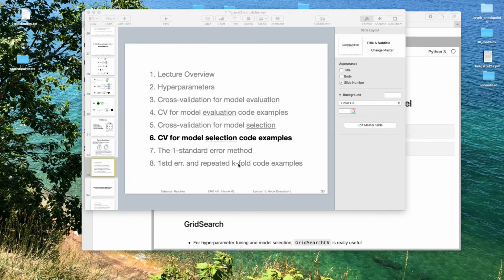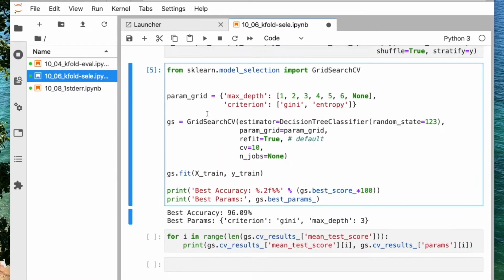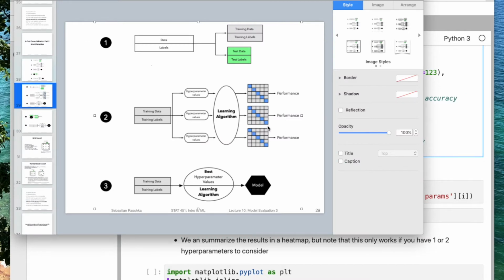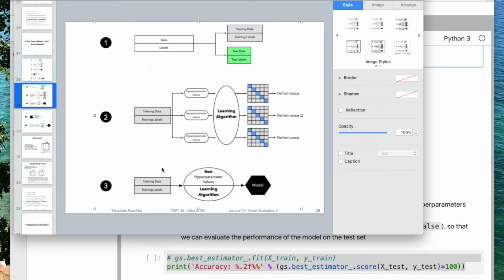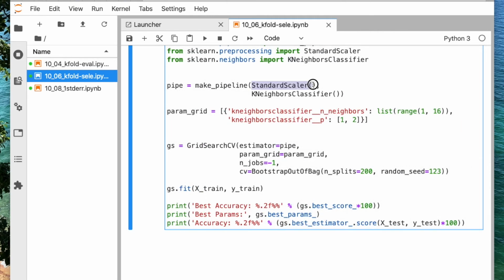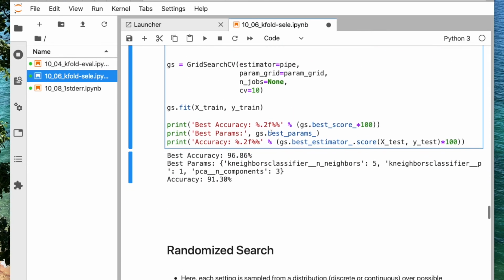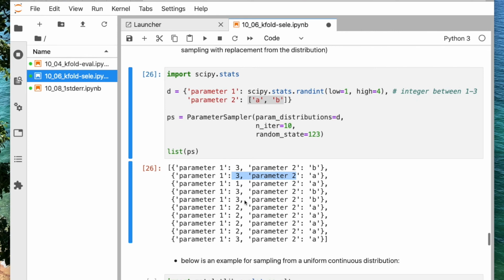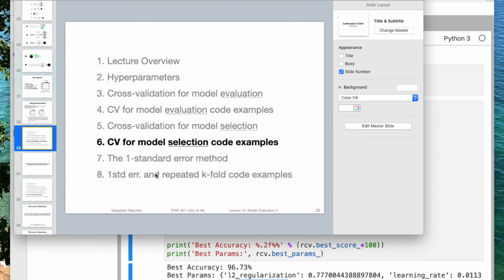10.6 K-fold CV for Model Evaluation -- Code Examples (L10: Model Evaluation 3)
In this video, we look at code examples for using k-fold cross-validation for model selection. In particular, we are looking at GridSearchCV and RandomizedSearchCV in scikit-learn.